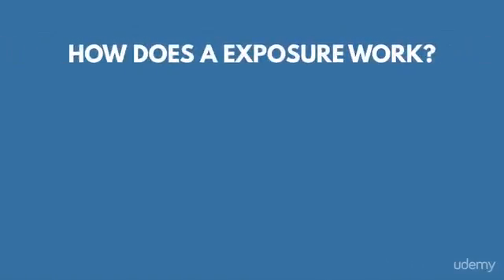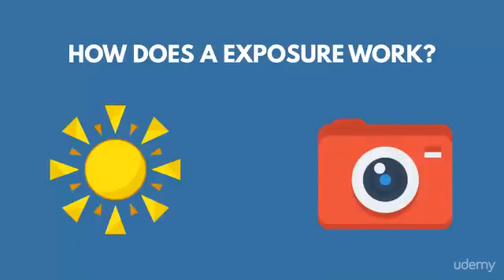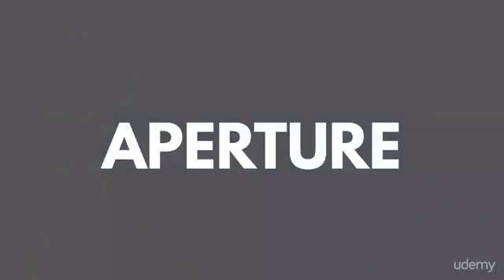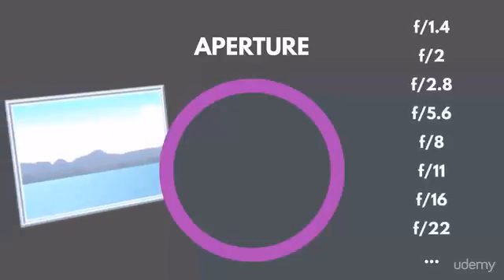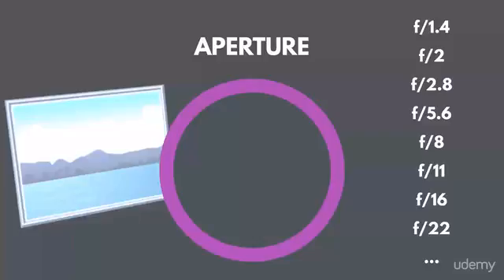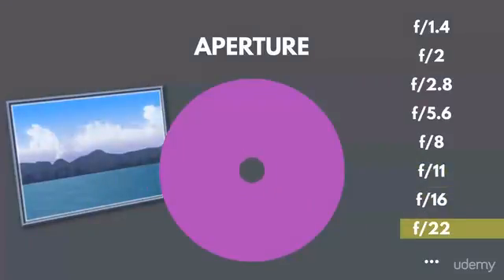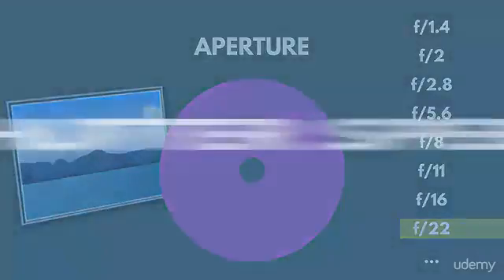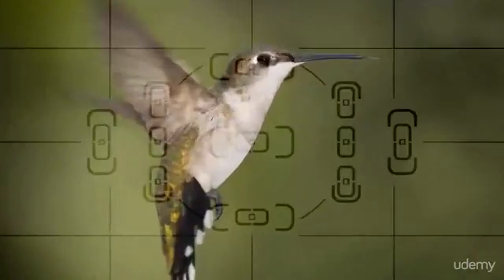Dive In! How does Camera Exposure Work in Under 3 Minutes!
Section 1: Introduction to the Course

To introduce you to the Photography Masterclass, we want to show you how exposure works - a basic lesson you'll need to become a great photographer - in less than 3 minutes. Don't worry, if you don't completely understand, we dive deep into every aspect of exposure in a later lesson.

Photography Masterclass : Your Complete Guide to Photography

Instructor Biography :
- Phil Ebiner : Best Selling Instructor, 140,000+ Students
- Sam Shimizu-Jones : Cinematographer / Photographer